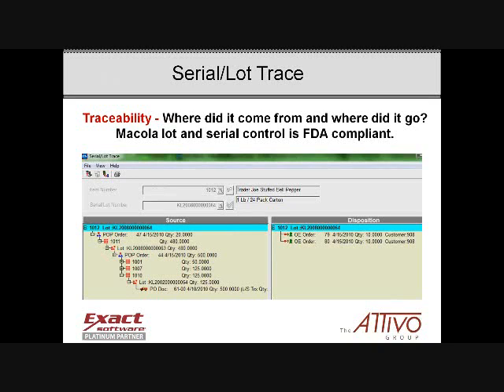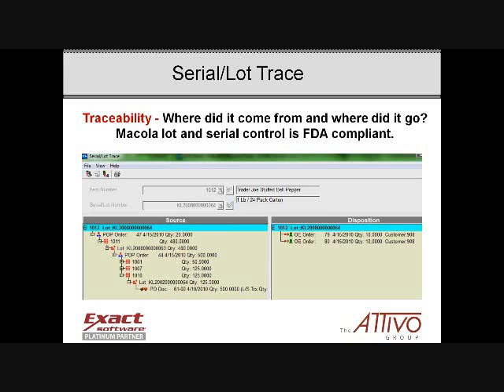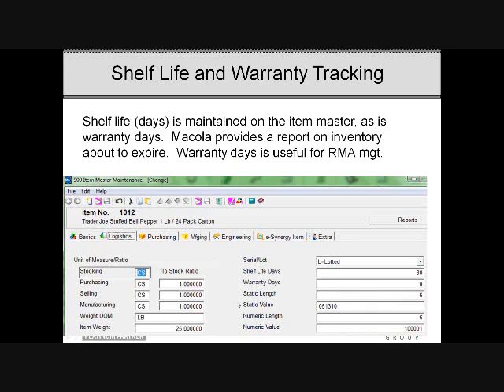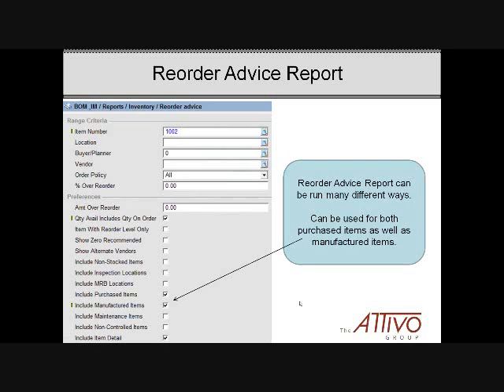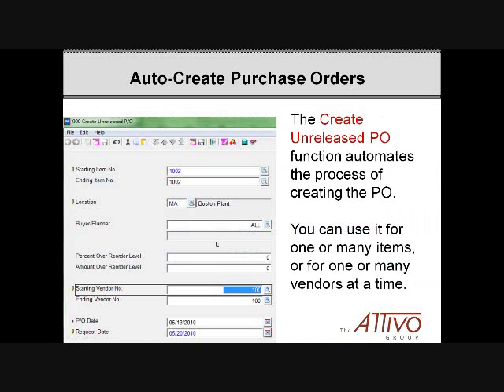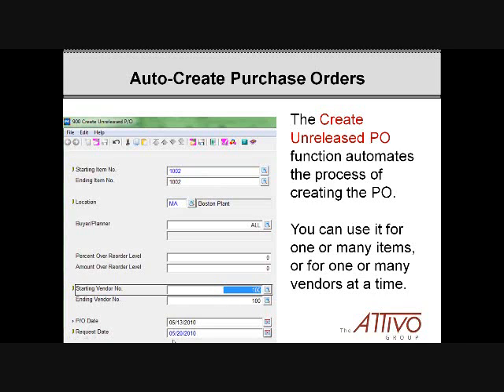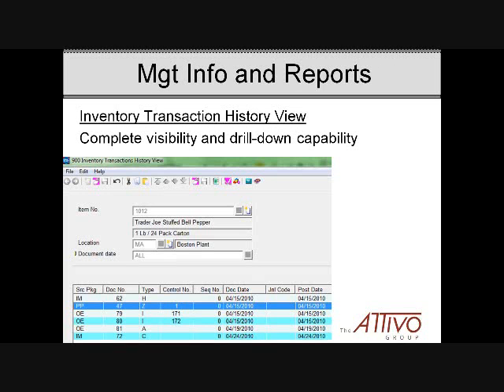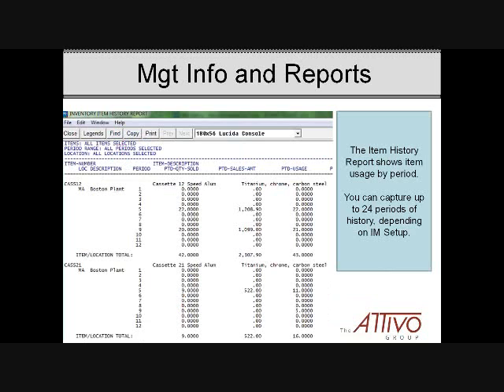Inventory Control Techniques for Macola part 5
Inventory Control, Manufacturing webinar for Macola